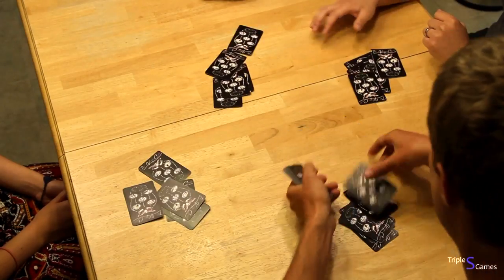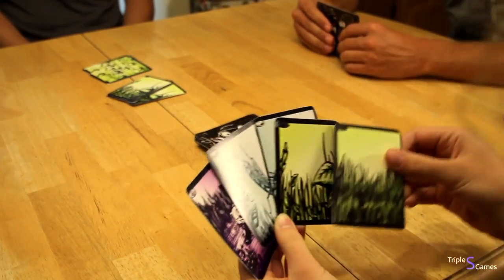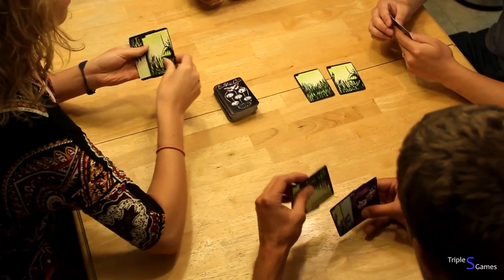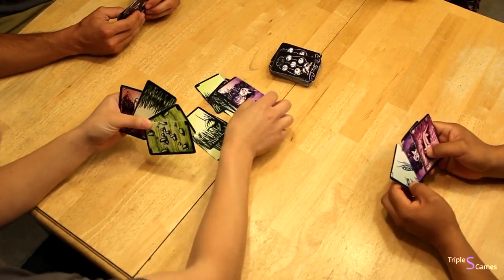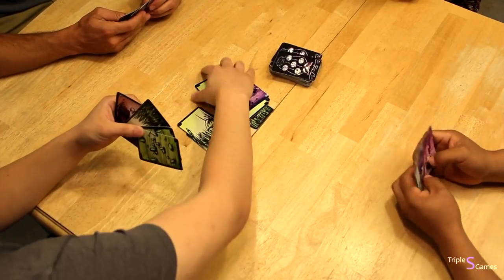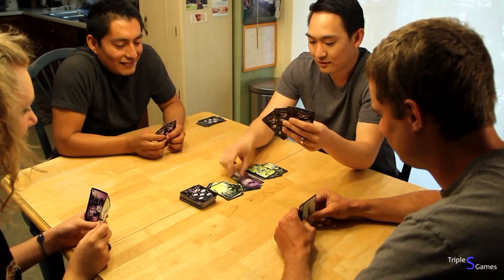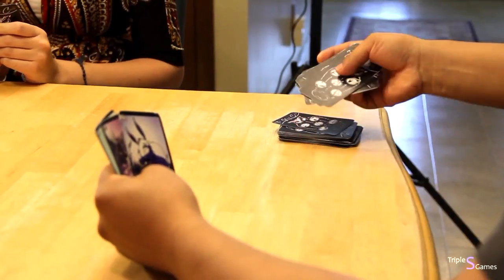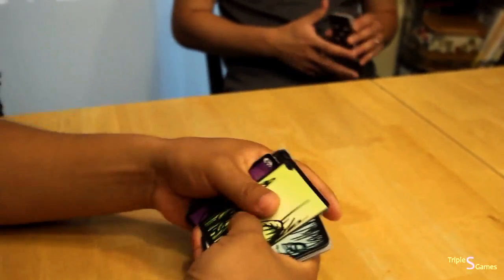How to play The Vicious Circle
Learn the rules to our card game The Vicious Circle quickly and concisely - This visually rich video has no distractions, just the rules. This is Spencer's first game we made.

Mouse eats seeds. Snake eats mouse. Hawk eats Snake. Life is short and brutish.